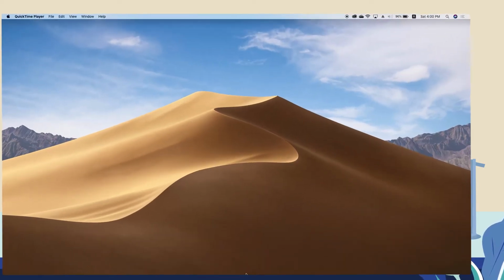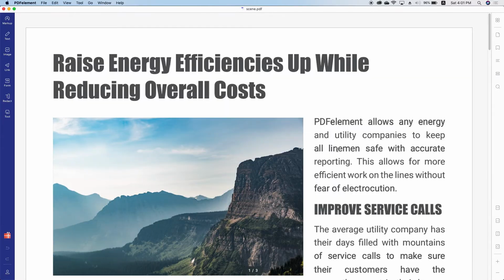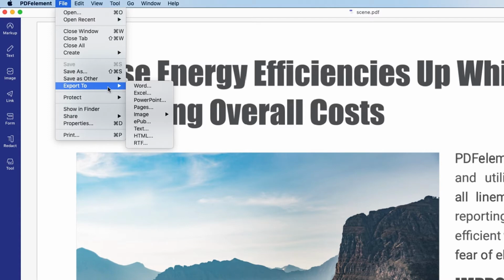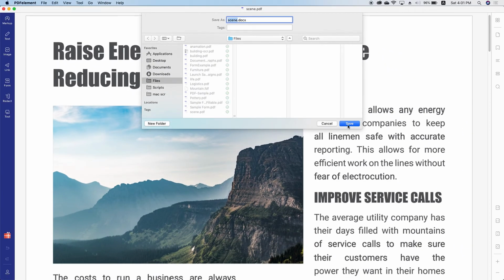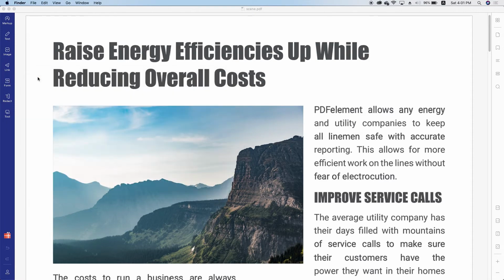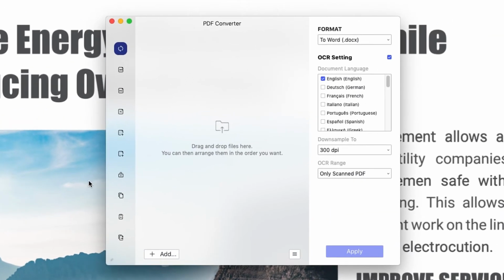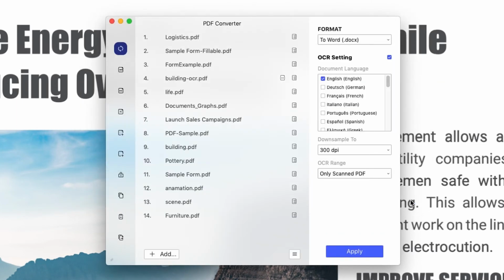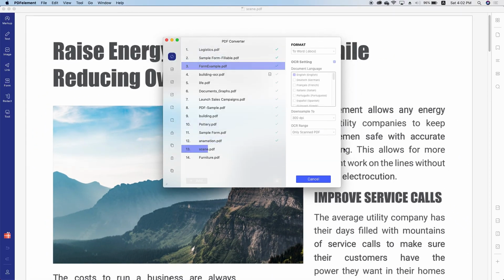How to Convert PDFs on Mac | PDFelement 7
🎥This video is about how to convert pdf on Mac.

📍It provides the fastest way converts pdfs to word, ppt, excel image, Html and more.

At last, if you found this video helpful 🙌！Please give us a thumb up 👍or leave a comment 💬 below!